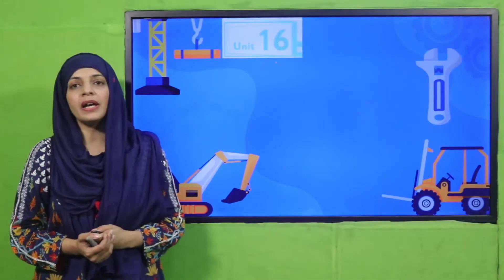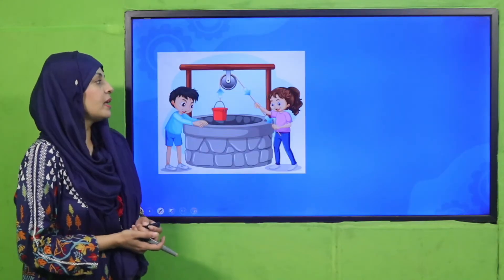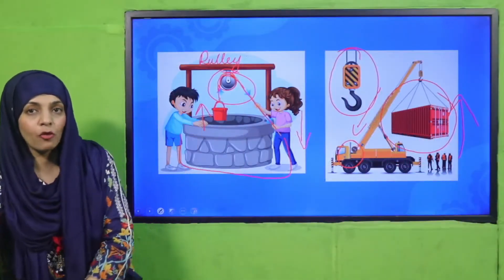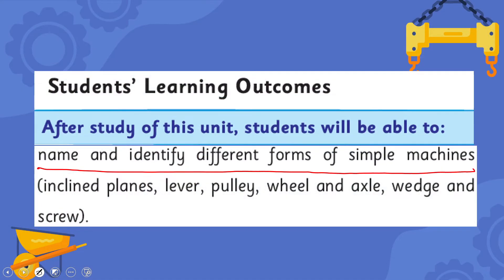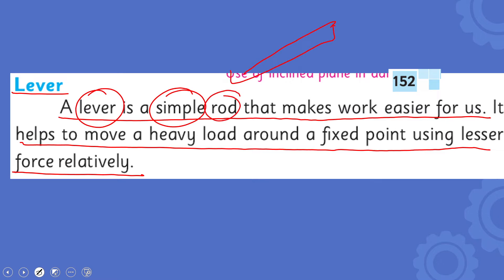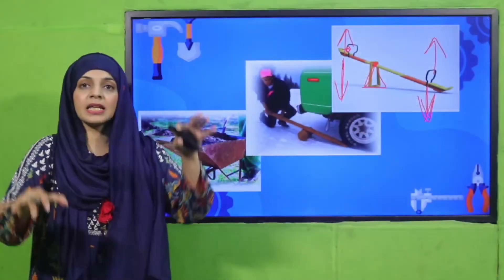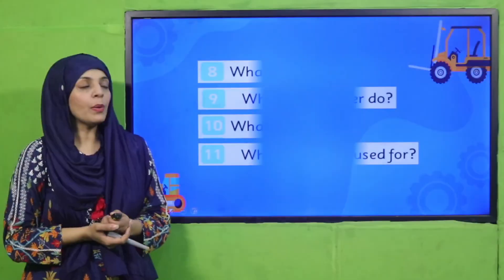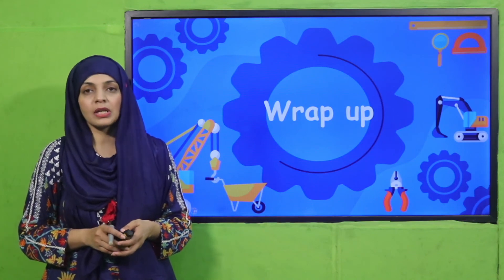GK 3 Chapter 16 Lecture 3 || SNC 2020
Simple machines; lever and pulley

1. PowerPoint Presentation

2. Lesson Plan

3. Worksheet/Activity